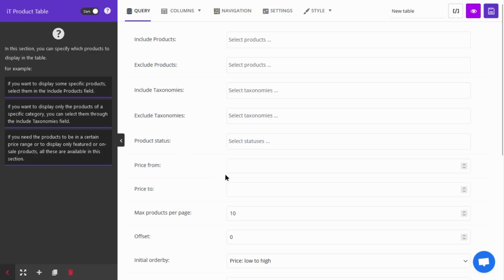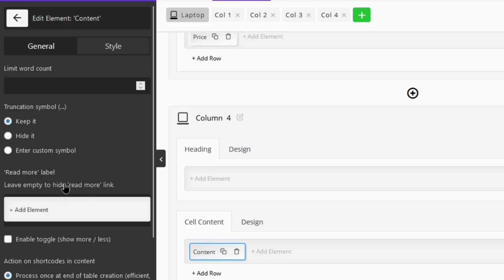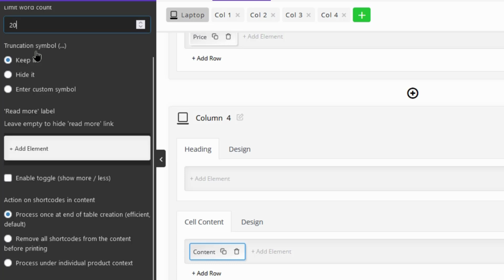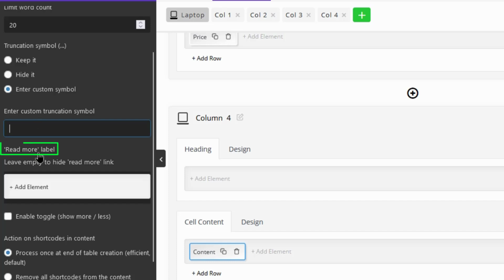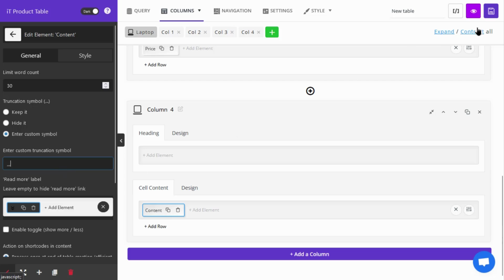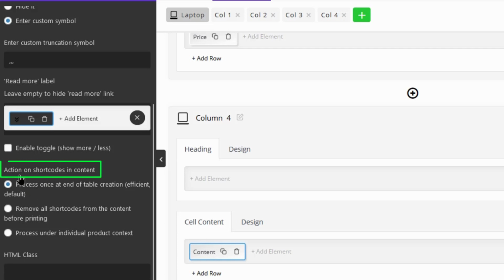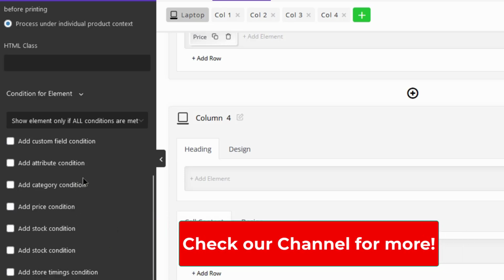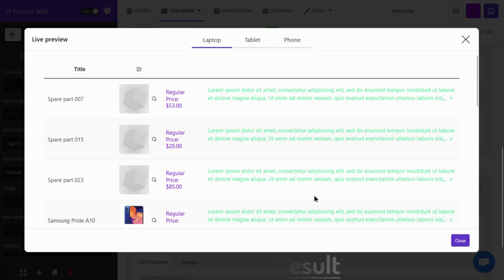How to show product content in the WooCommerce product table plugin?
With that in mind, let's see how to add and customize the product description to the table column with the WooCommerce product table plugin.

Video Timestamps:
00:00 Show product content in the WooCommerce product table
00:34 Add Content Element to the table Column
01:22 Manage how to show product content in the table
05:28 Customize the style of content in the table

Key Features:
- Amazing and awesome UI
- 5 predefined presets
- Template Manager
- Generate Unlimited Templates
- Unlimited Colorize
- Customize query
- Set Custom Query
- Display on-sale Products
- Display Featured Products
- Display Specific Products
- Display Food Menu in Table
- Display Music List in Table
- Display Products in Specific Price Range
- Column Manger
- Show/Hide Product’s Fields in Table
- Show/Hide Category/Taxonomy/Attribute in Table
- Show Product Variations
- Multi-Select Add to Cart
- Sticky Column
- Powerful Search Form
- 3 Types of Mini Cart
- 2 pagination type (load more / page number)
- Set quantity before adding product
- Fast load speed
- Variable product with variation select
- Compatible with “yith Quick View’ plugin.
- Compatible with “yith Compare’ plugin.
- Compatible with Advanced Custom Fields(ACF) plugin